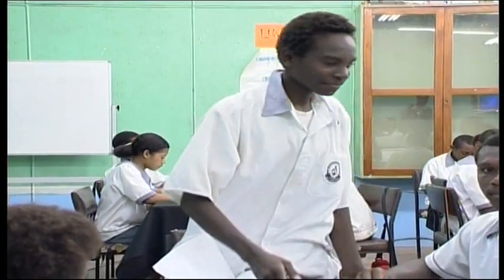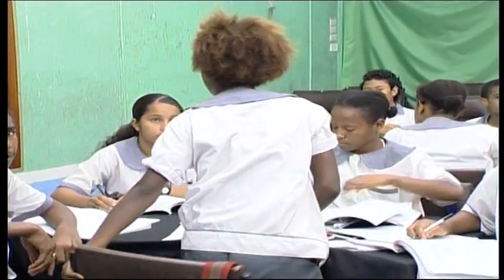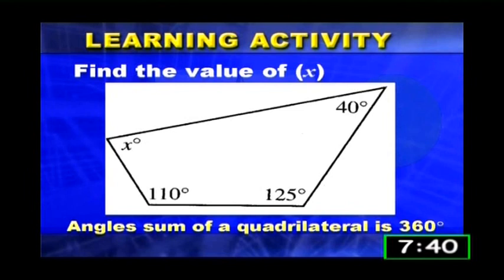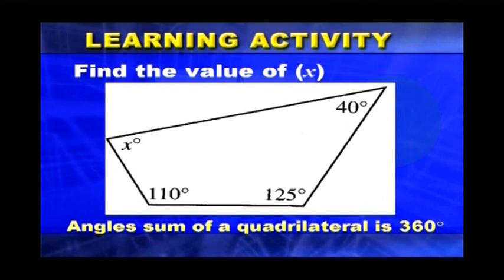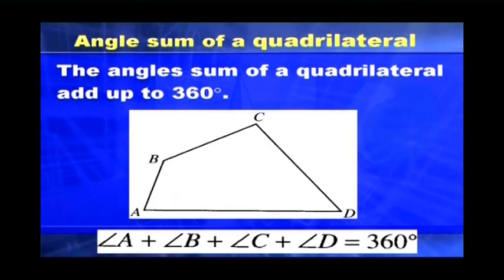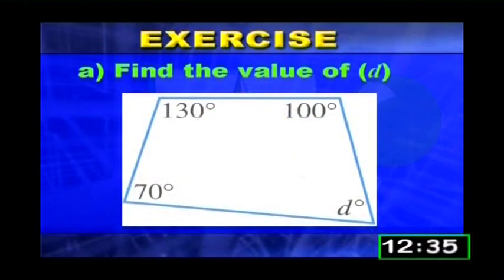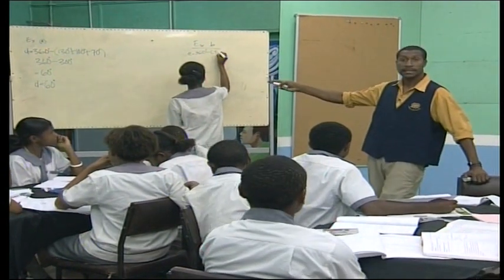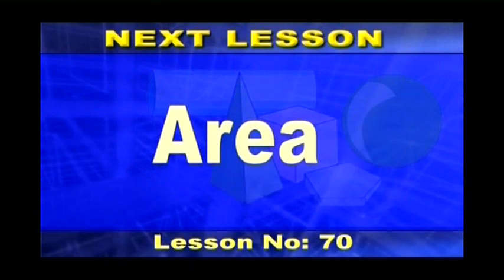Grade 7 - Maths - Lesson 69 - Angle sum of a Quadrilateral